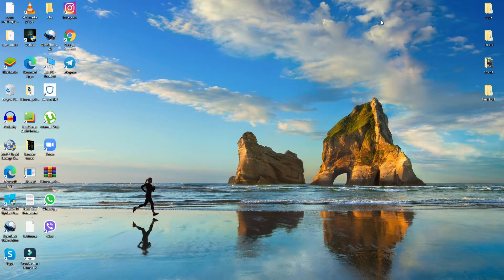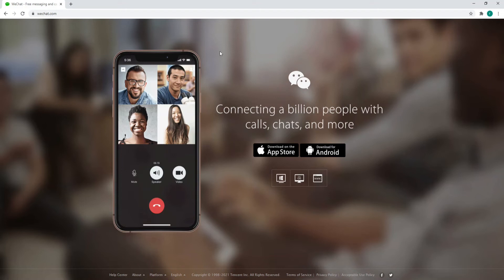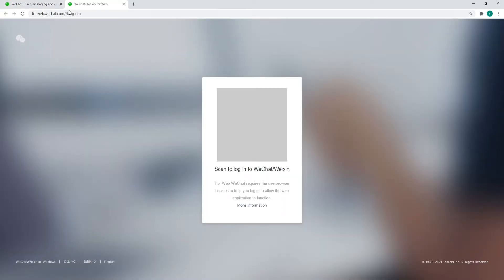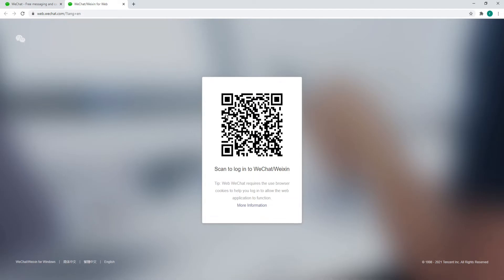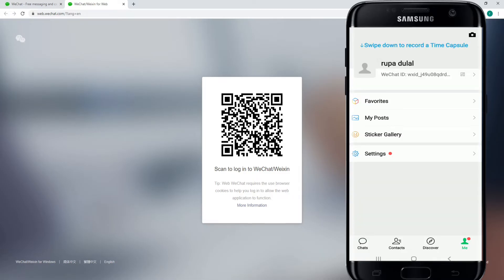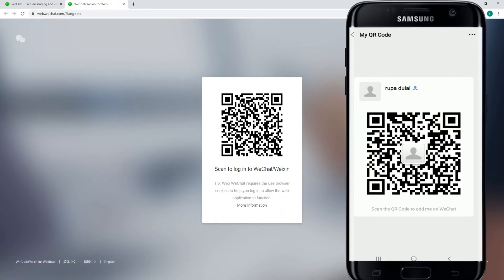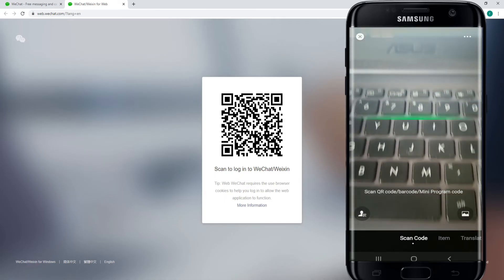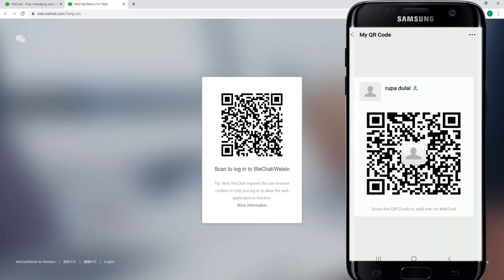How to Login Wechat Account 2021 | Wechat Web Login Tutorial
Here in this video learn step by step process on how you can log in to your WeChat web account.
You can WeChat with your friends and family directly on your desktop with WeChat web. Web WeChat is available for all WeChat users on IOs, Android, Blackberry, Symbian and Windows.
Web WeChat requires the use browser cookies to help you log in to allow the web application to function.
Watch the entire video to learn how you can log in to Web WeChat account by following a few simple steps.

Down below are the Steps to log in to Web WeChat:
1: Go to your web browser and type in 'wechat.com'
2: Click on the 'login' button/ click on 'Web WeChat'
*you will see a scan code on your screen
3: From your mobile phone, open WeChat and tap on the 'me' icon
4: Tap on the WeChat ID box or profile setting again tap on 'my QR code'
5: Tap on the options button/ three dots icon and tap on 'scan QR code'
*scan the QR code by showing your phone camera to the QR code on your desktop screen and confirm login to WeChat Web by tapping on the 'login' button on your mobile.
and that's how you will be logged in to your Web WeChat account on your desktop.